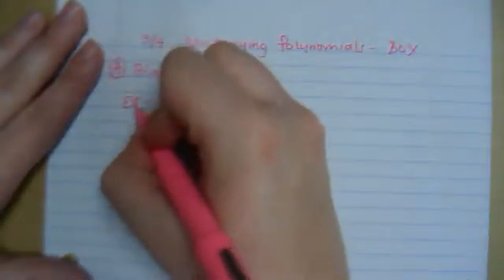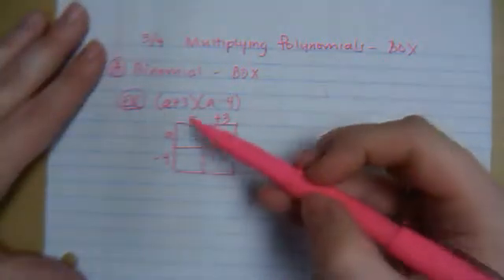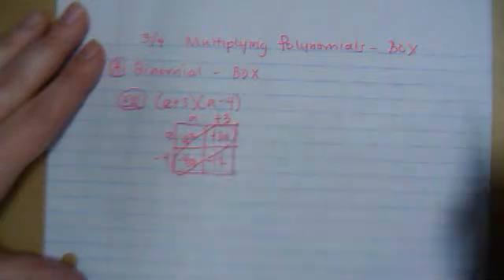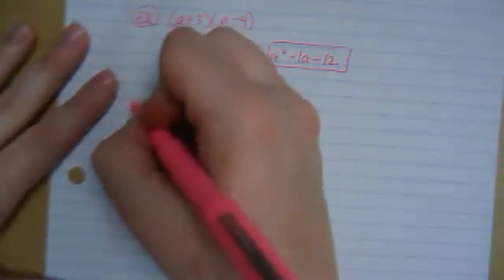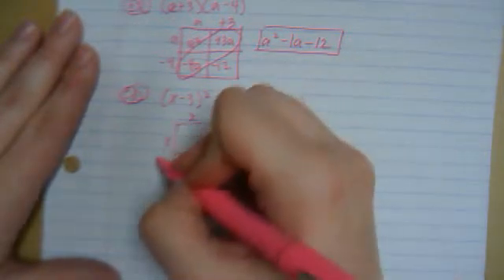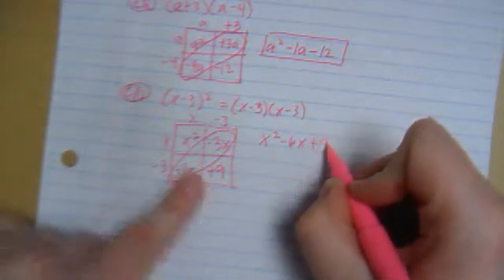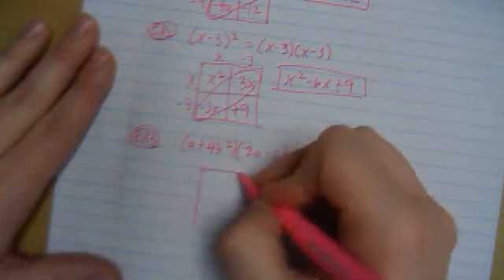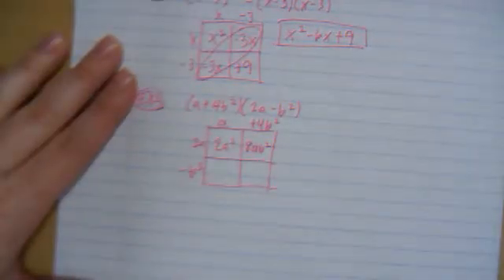Multiplying Polynomials -- BOX!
MsRothermelMath's webcam video March  1, 2011 02:50 PM